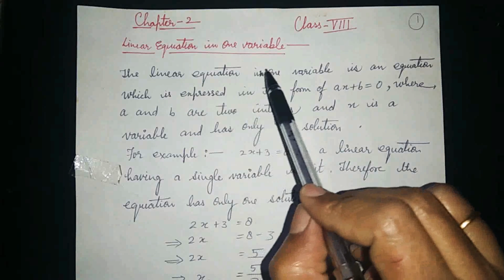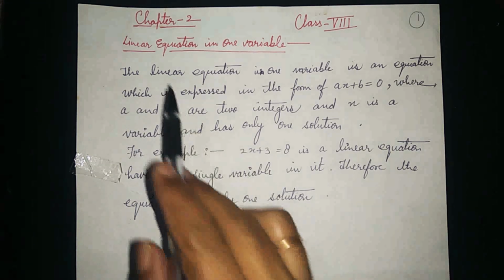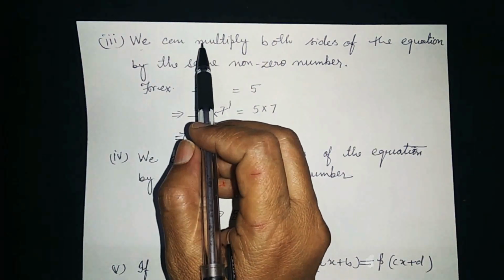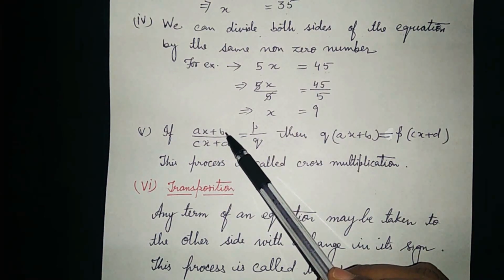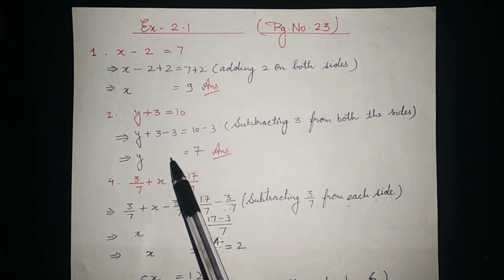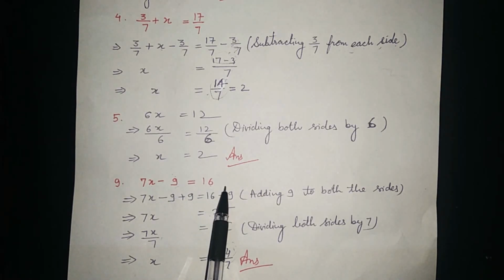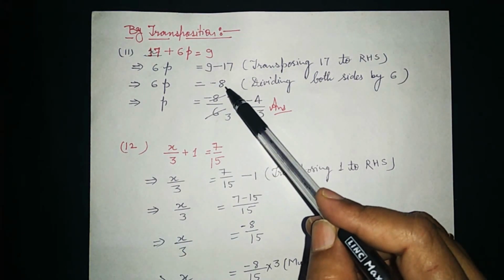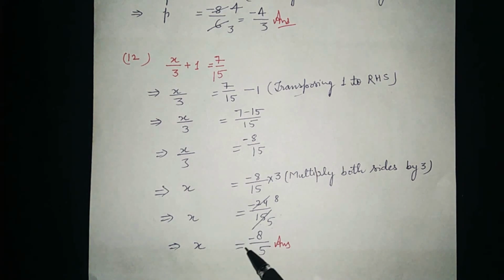Class-Vlll Subject-Mathematics (by Savita Singh)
Chapter-2 Linear Equation in One Variable Introduction of Linear Equations and Ex-2.1(NCERT)